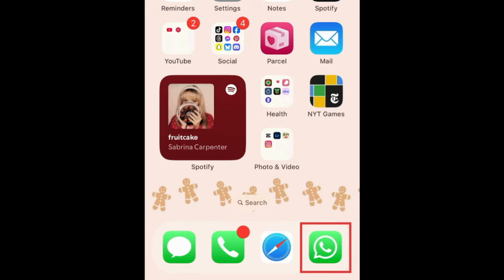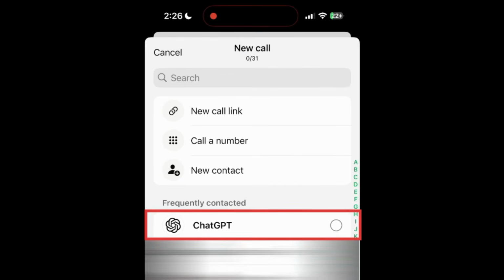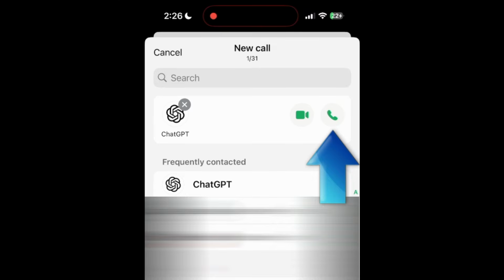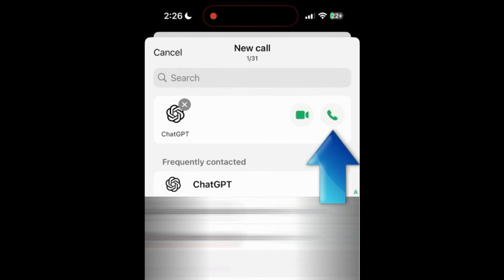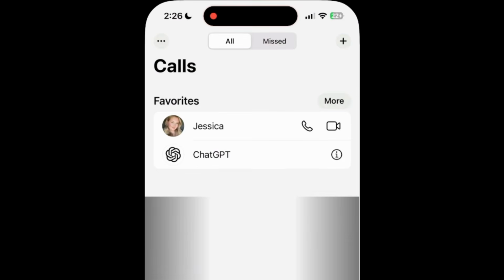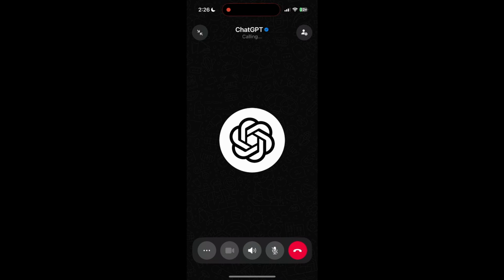How to Start an Audio or Video Call on WhatsApp (Full Guide)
Want to call someone on WhatsApp but not sure how? We’re here to help. Watch this video to learn how to start an audio or video call on WhatsApp.

To call someone on WhatsApp, open WhatsApp and go to the Calls tab. Tap the plus sign in the top right corner. Then select the name of the contact you want to call. Tap the phone icon to start an audio call, or the video camera icon to start a video call. Then just wait for them to answer! That’s all it takes to call someone on WhatsApp.